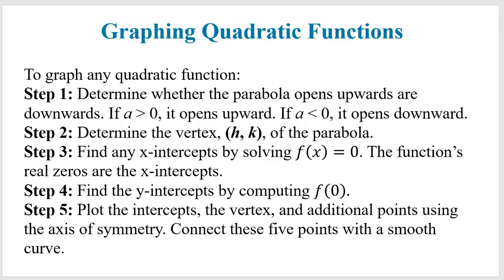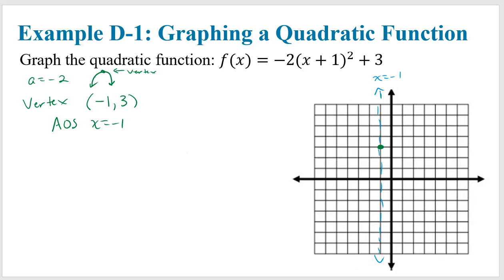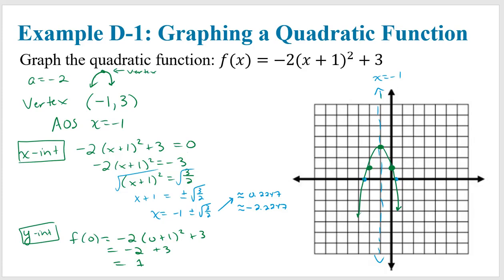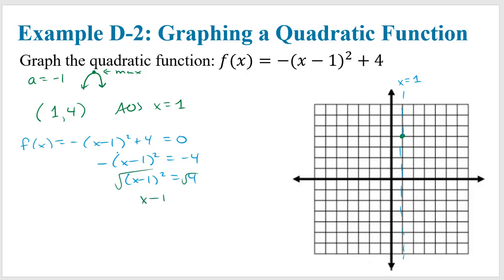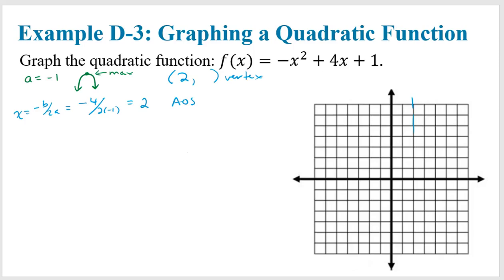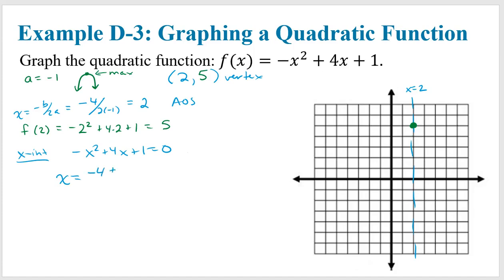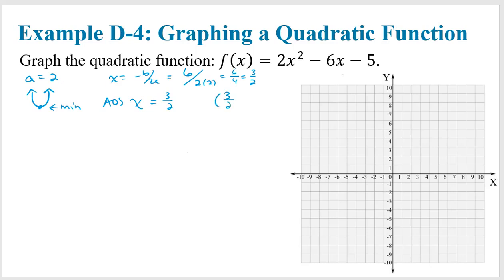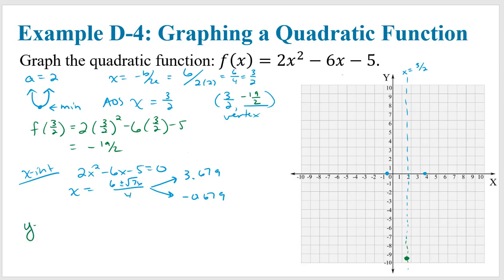Graphing Quadratic Functions